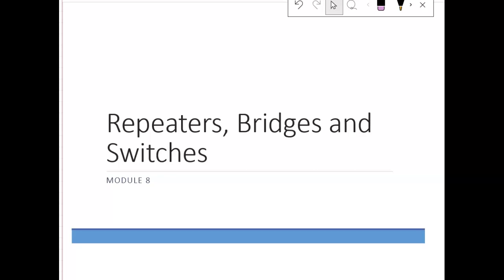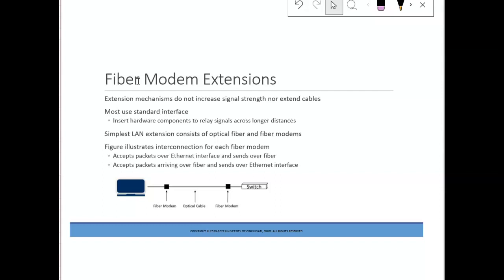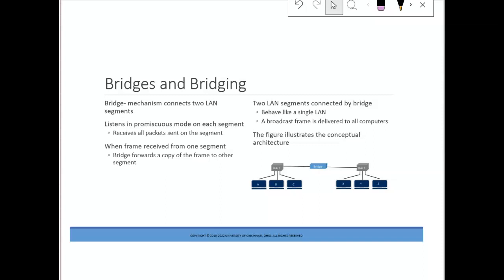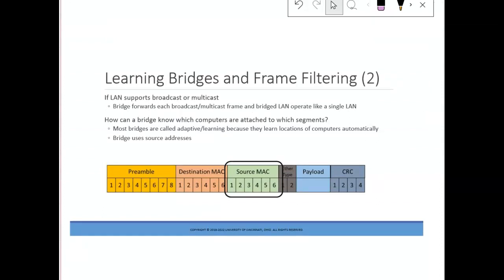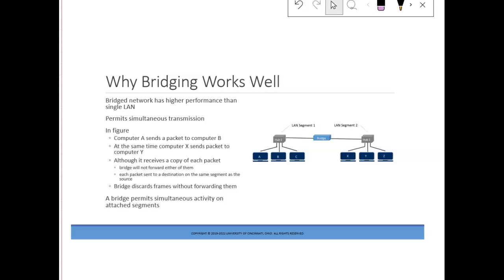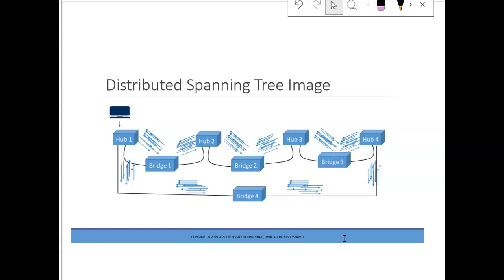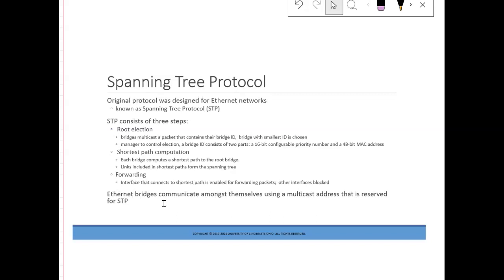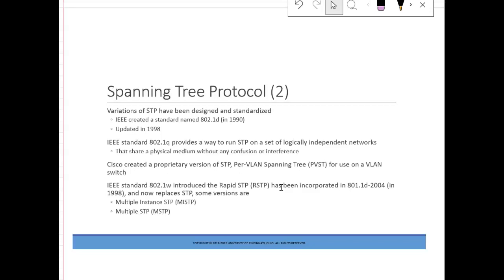Module 08 Repeaters, Bridges, and Switches Part 1